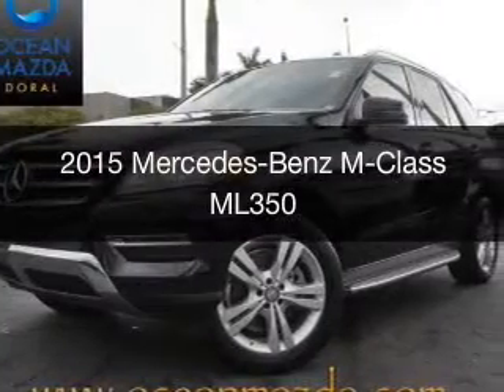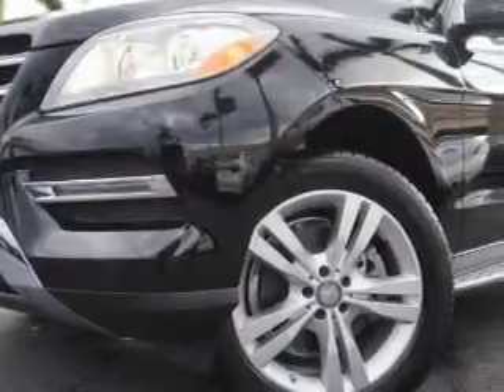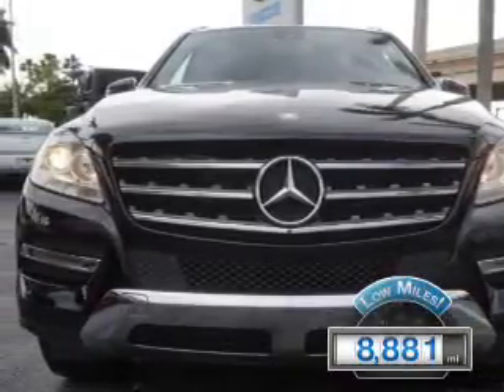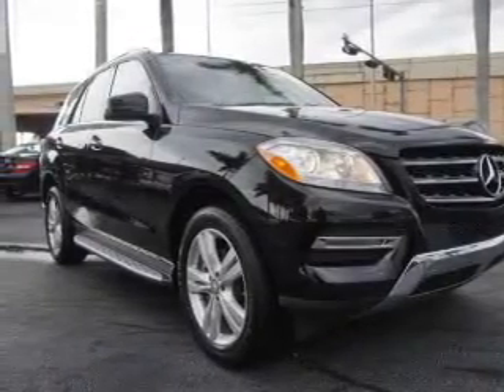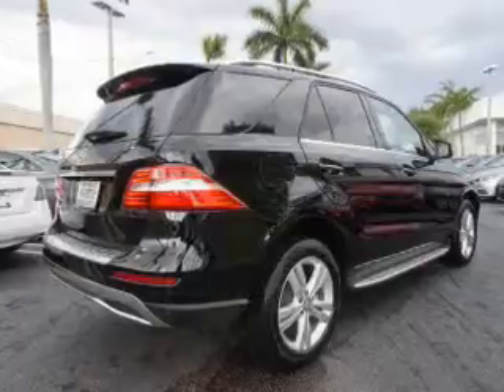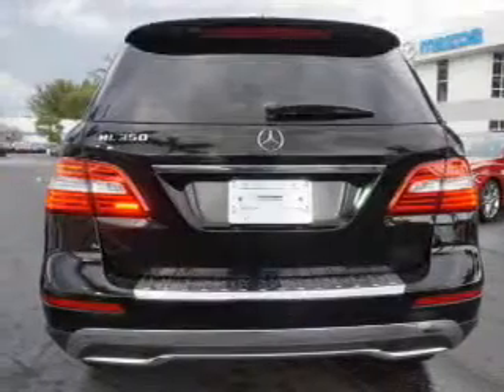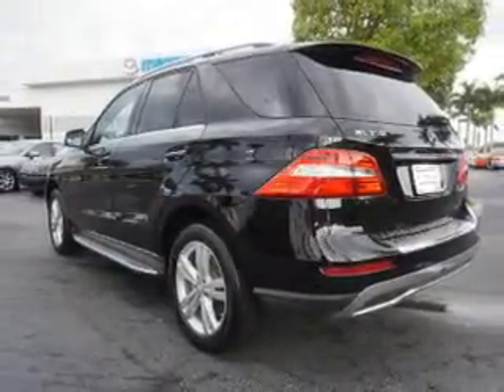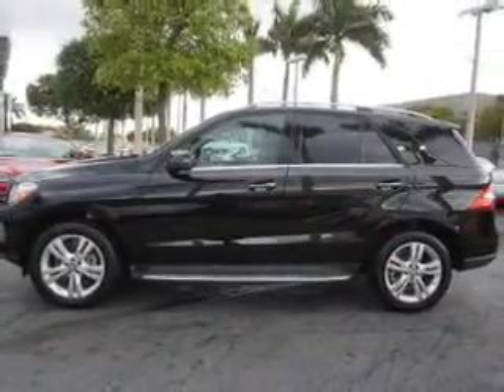2015 Mercedes-Benz M-Class - Miami FL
Year: 2015
Make: Mercedes-Benz
Model: M-Class
Trim: ML350
Engine: 3.5 liter 6 cylinder 24 valve
Transmission: 7-Speed Automatic
Color: Black
Mileage: 8881
Address:
9675 N.w. 12th Street